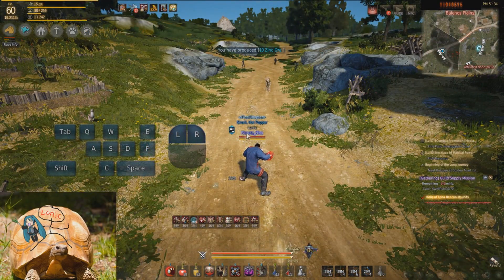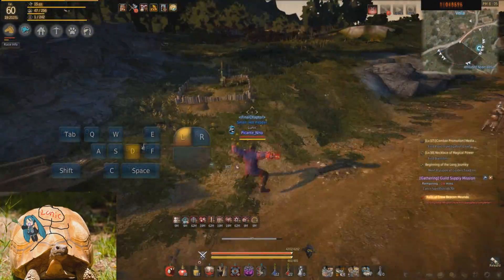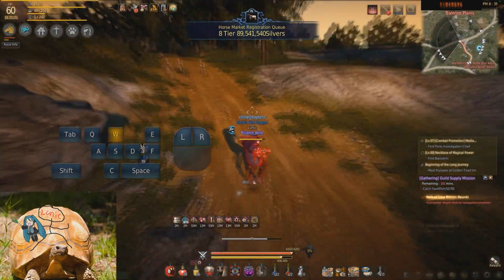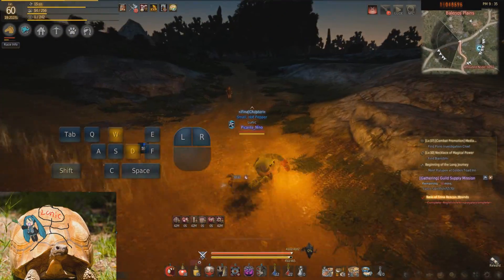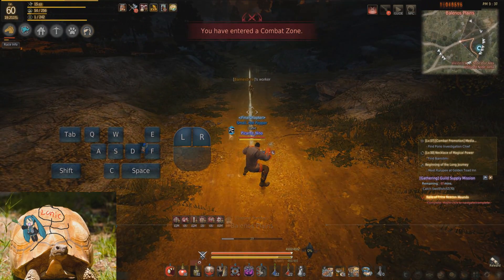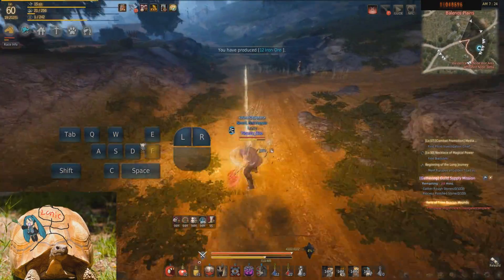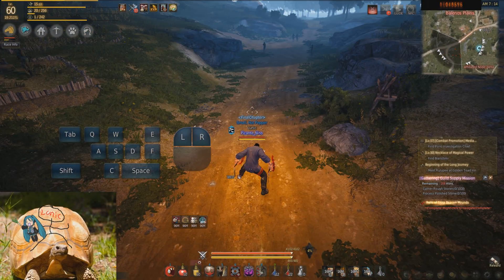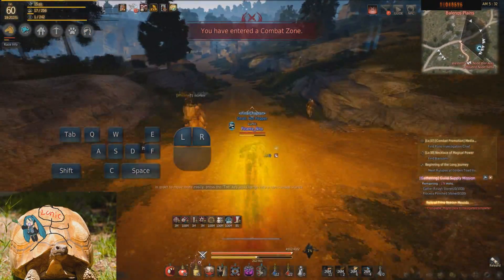Black Desert Online Berserker Movement Guide